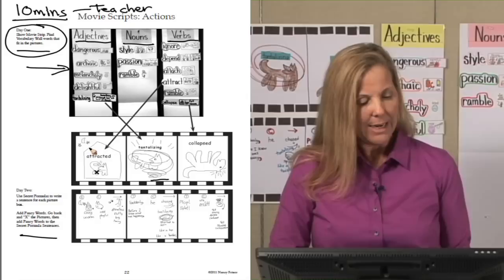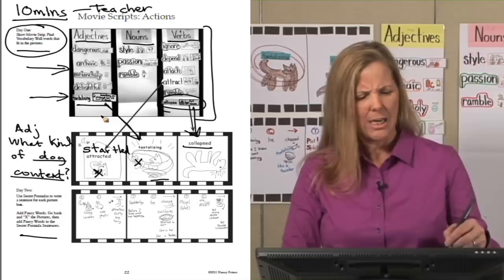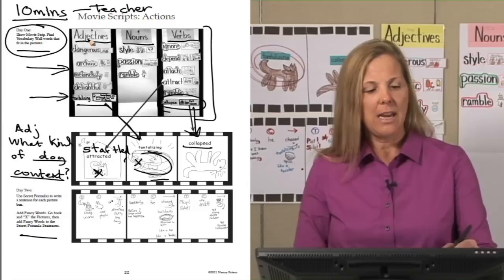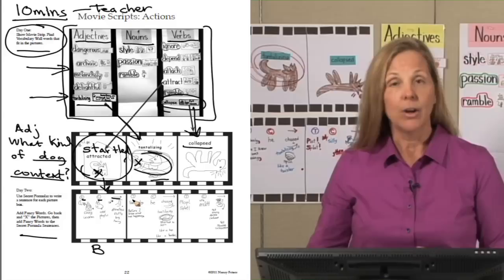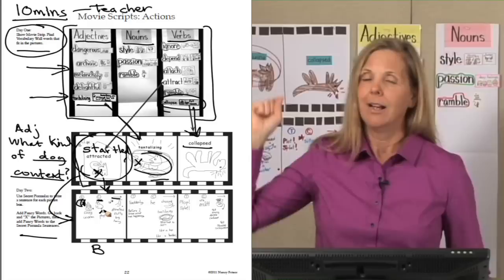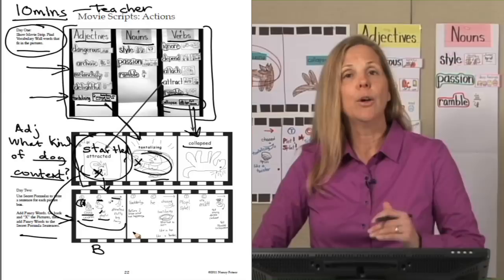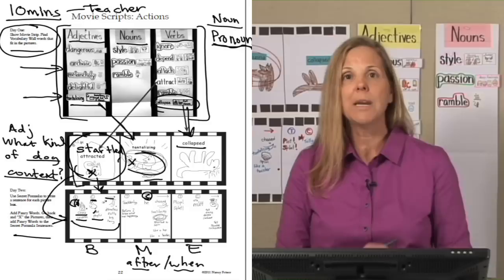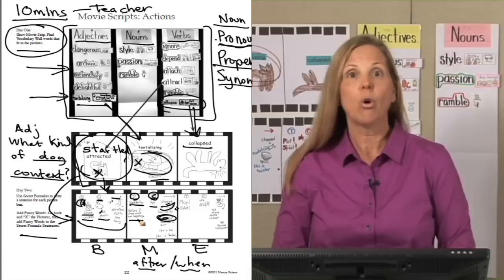2-3 Narrative Writing Movie Scripts Part 2